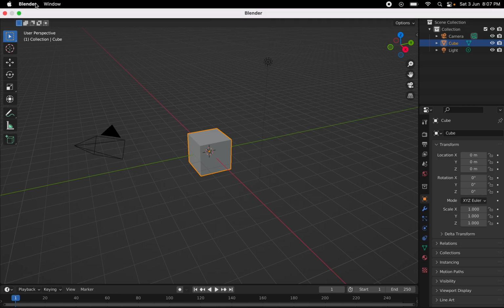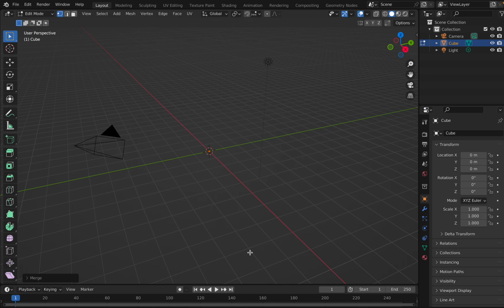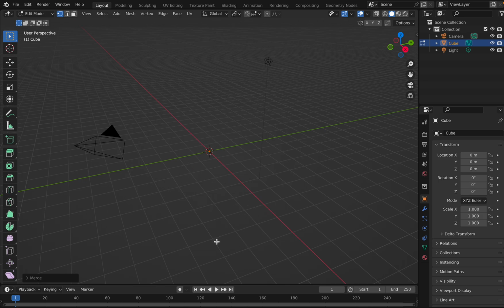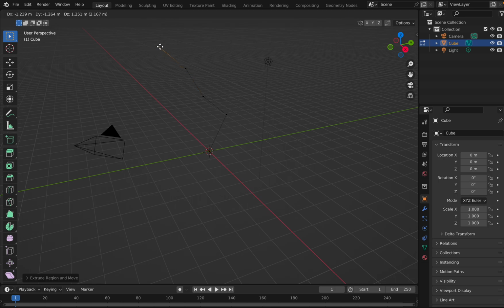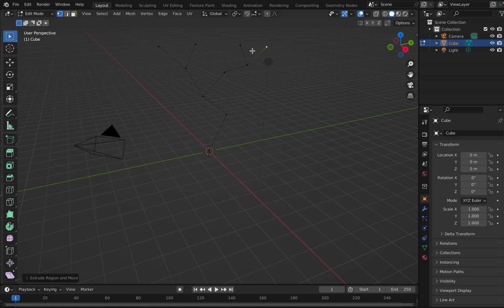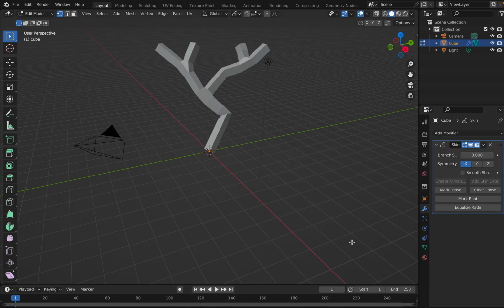Blender -1 A Low PolyTree Step 1